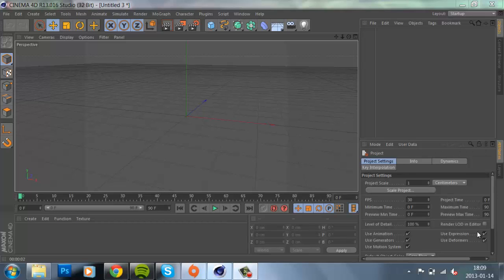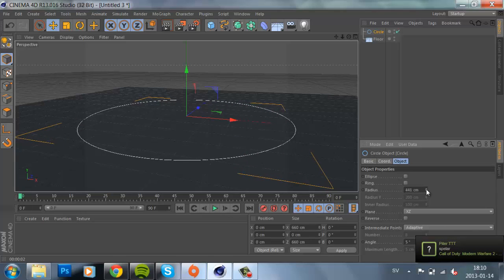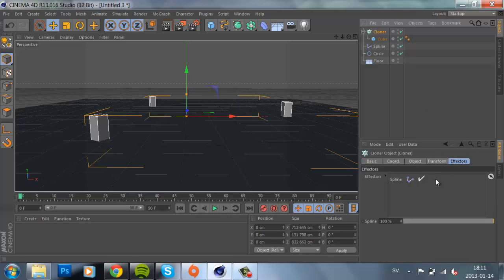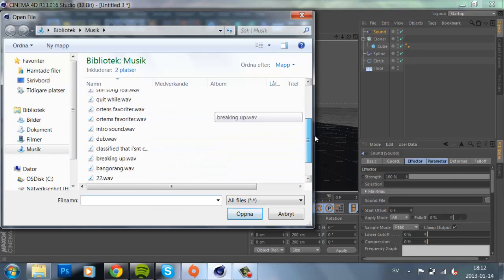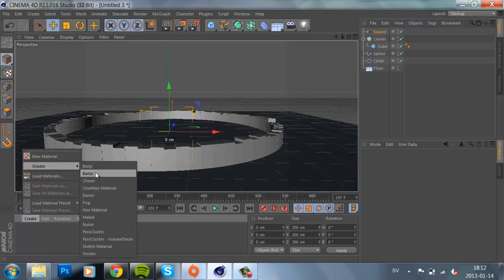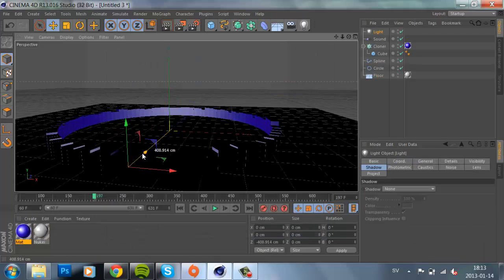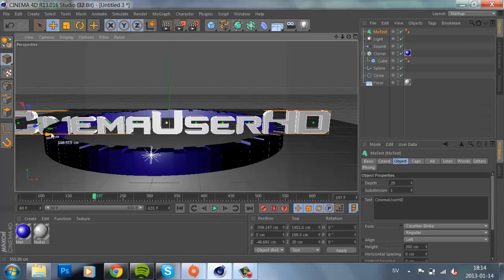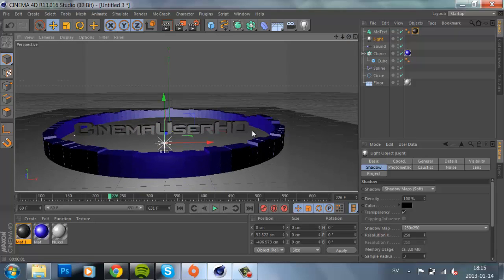How to: Use Sound Effector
another tutorial on how to use sound effector